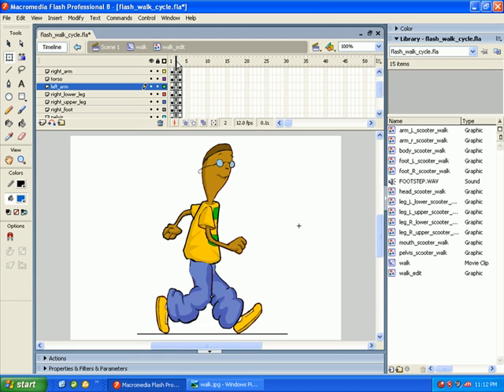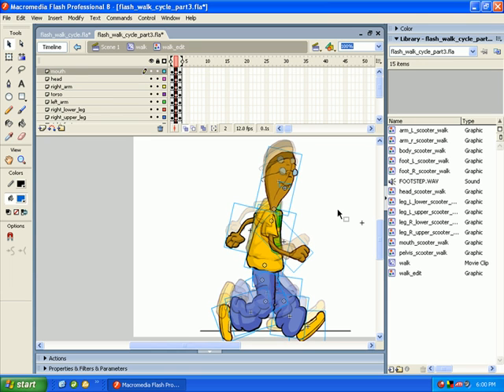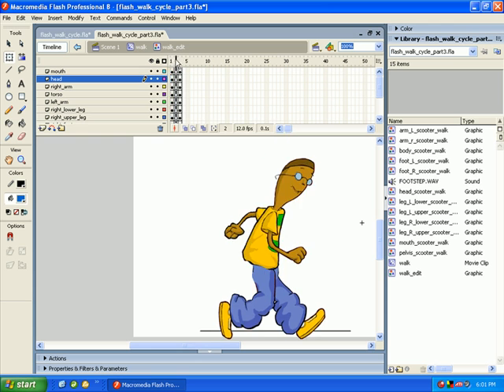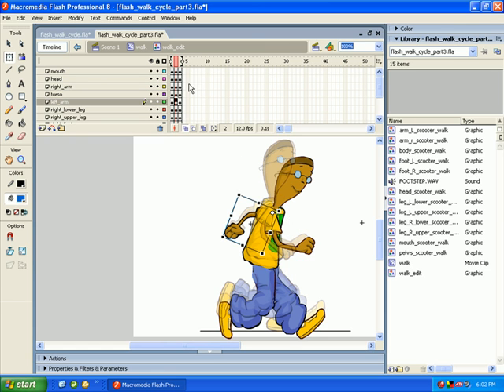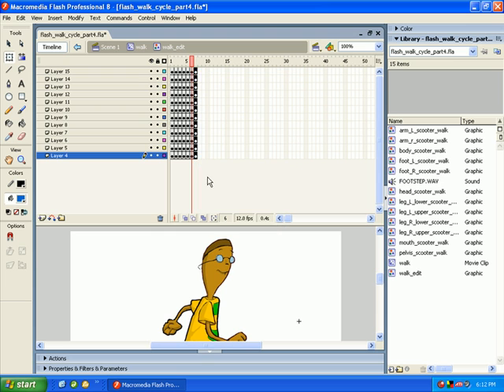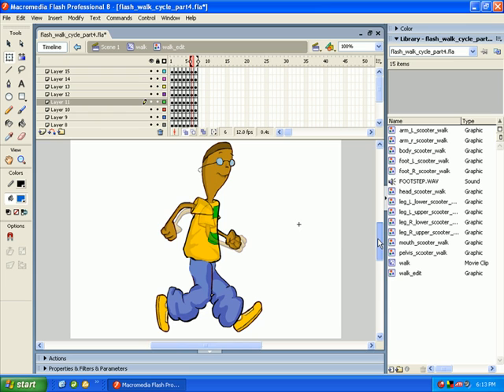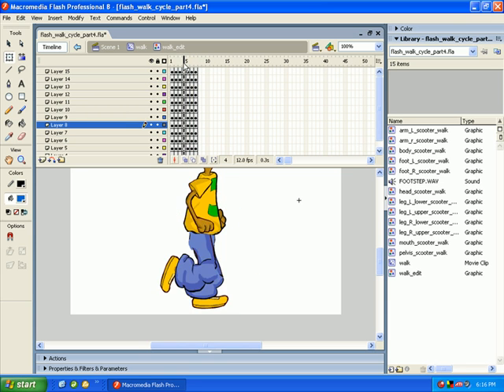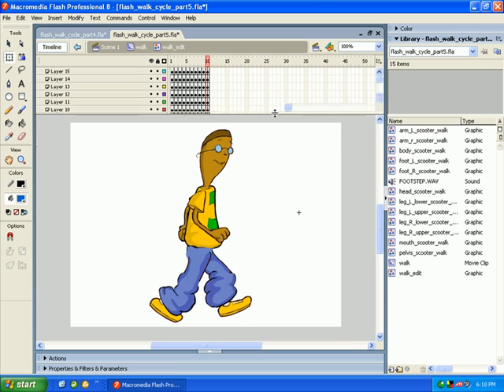flash walk cycle part 2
basic tutorial on how to do a walk cycle in adobe Flash